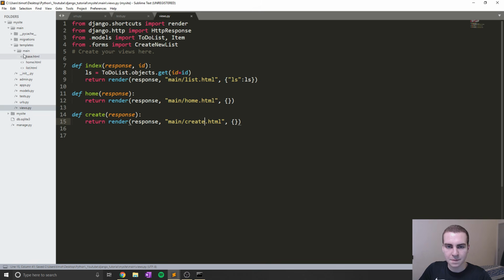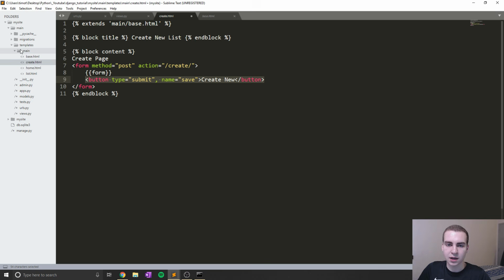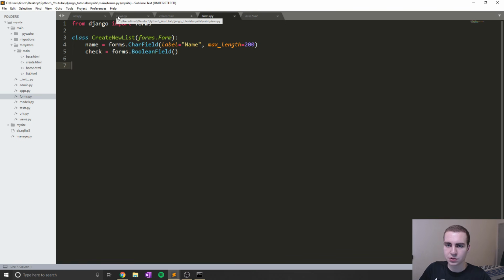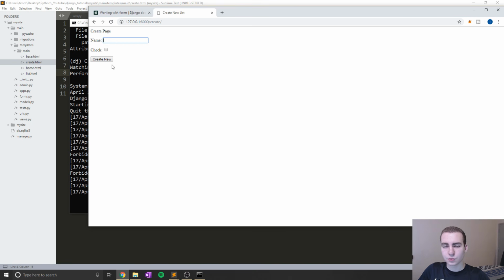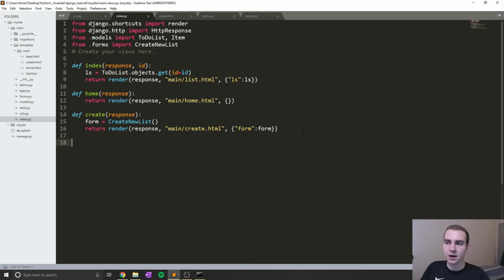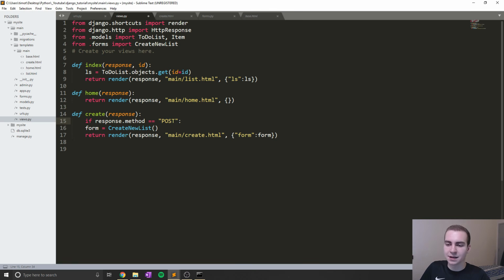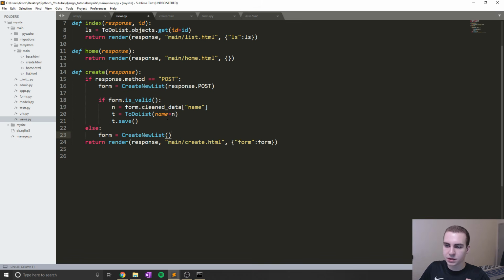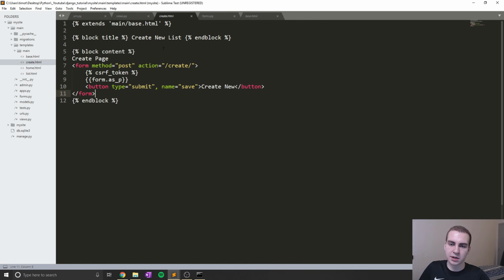Django Tutorial - Simple Forms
This python django tutorial covers how to create simple forms that can be used to update a database. It will also discuss the different kinds of form actions like POST and GET and when you should be using each.

💻 Enroll in The Fundamentals of Programming w/ Python